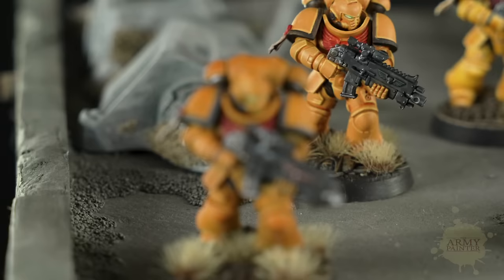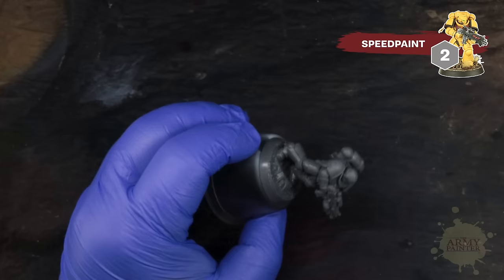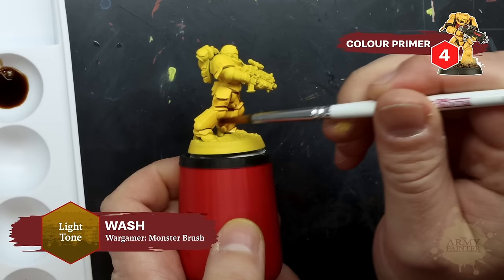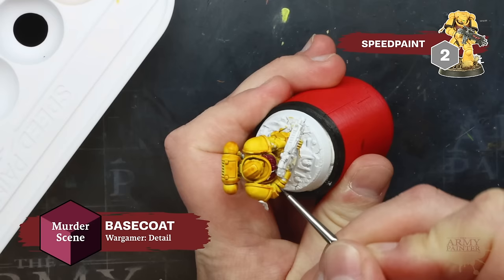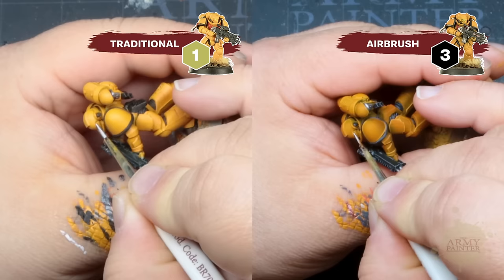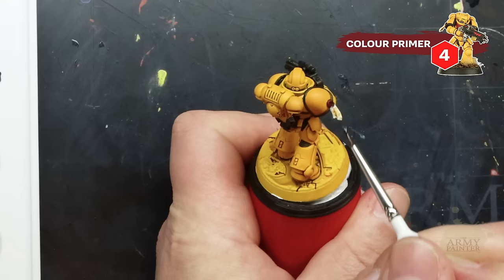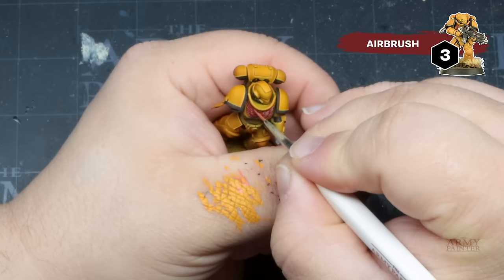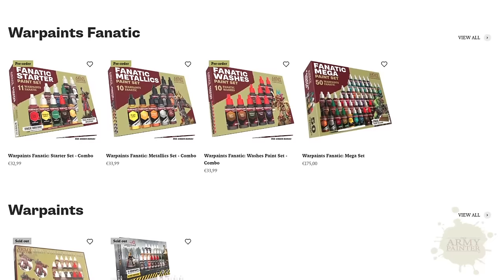Army Painting | Four Ways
There has never been a better time to start painting an army for your favorite game with our ranges of Warpaints Fanatic, Speedpaint, Warpaints Air, and Colour Primers. Whether you want something quick and speedy, or enjoy applying every layer as you build up your colours, Thomas and Steffen have you covered in today's video as they tackle painting the same model in four different ways!

Miniatures by Games Workshop